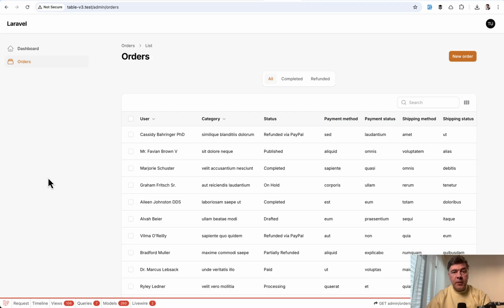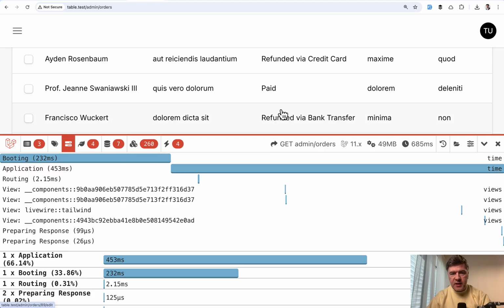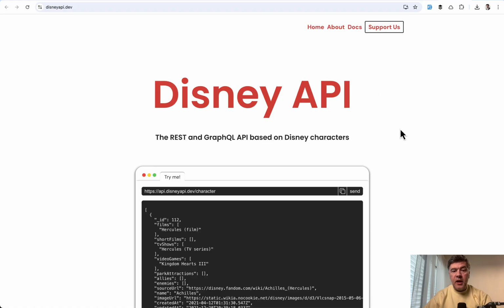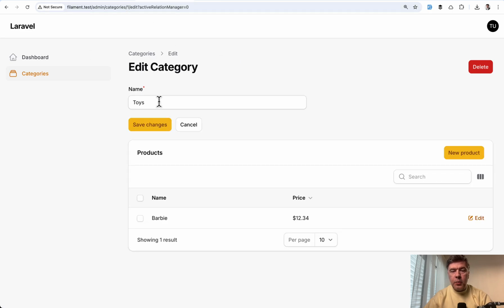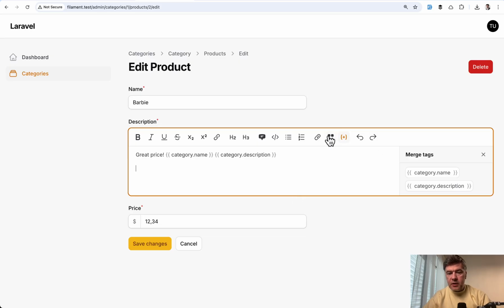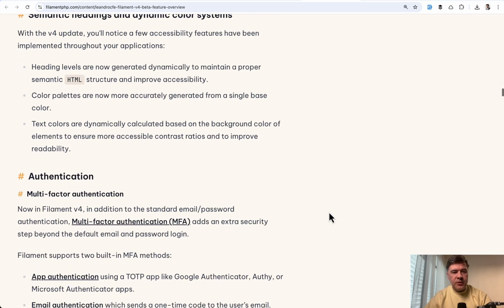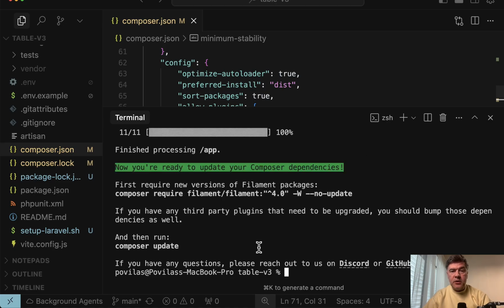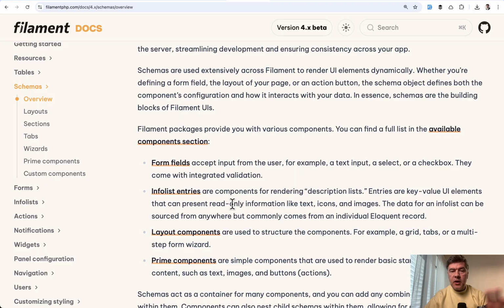Filament v4 Beta: First Look - 4 New Features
Let me demonstrate just a few features of the new Filament 4 Beta.